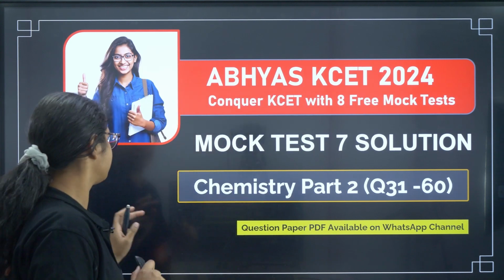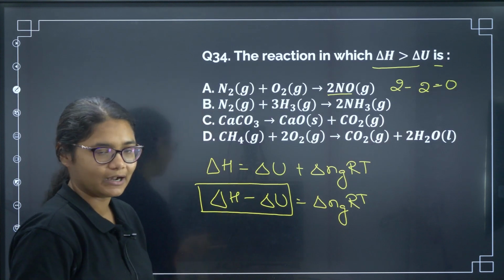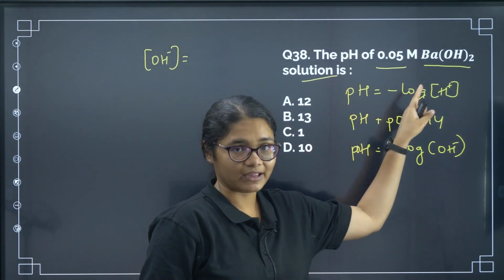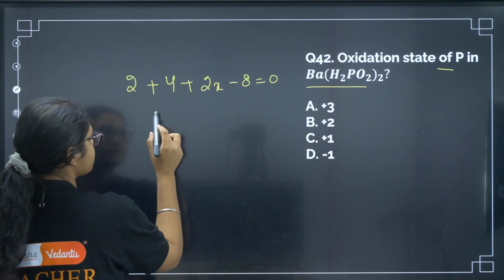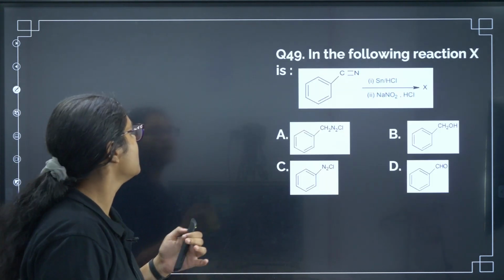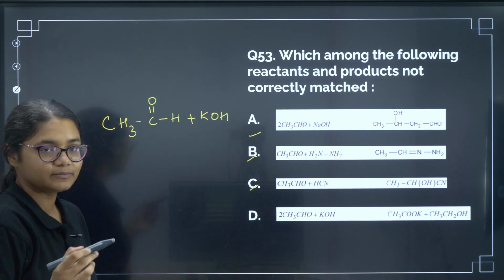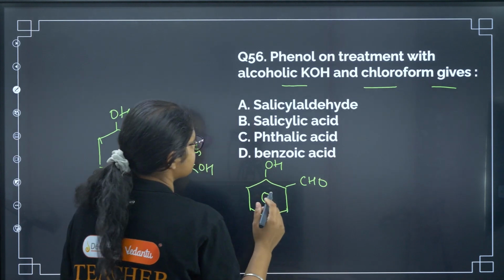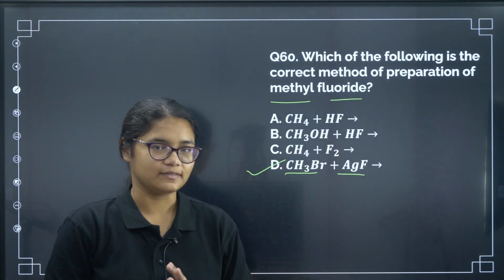Abhyas KCET 2024 Test Series | Mock Test 7 Solution | Chemistry Part 2 Q31-60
Welcome to Abhyas KCET 2024 Test Series! Get ready to ace your KCET Chemistry paper with our comprehensive solutions for Mock Test 7. Join Aiswarya ma'am as she walks you through the solutions for questions 31 to 60 from our KCET 2024 Test Series. Gain valuable insights into question-solving strategies, understand the difficulty level of KCET questions, and master the art of finding correct answers to MCQs. Don't miss out on this opportunity to enhance your KCET preparation!

Download the KCET 2024 Mock Test 7 Question Paper PDF